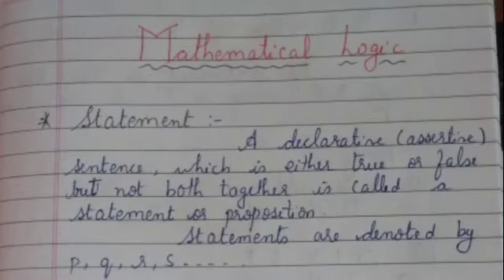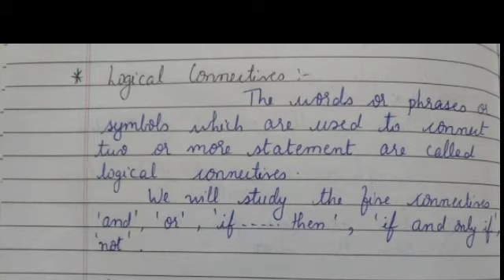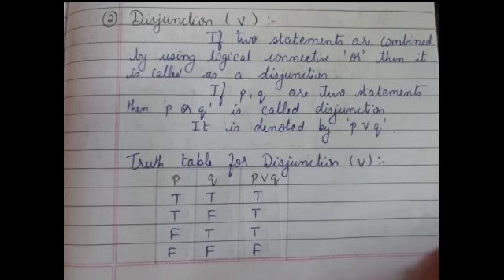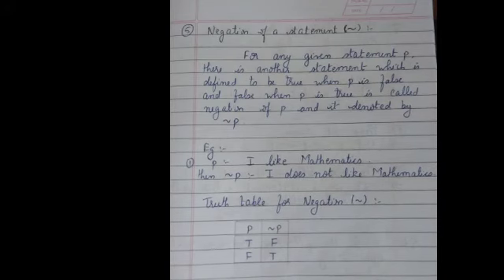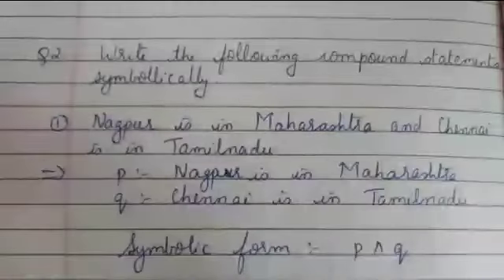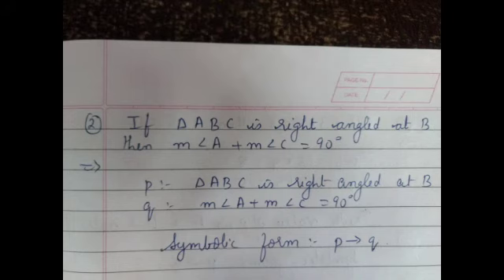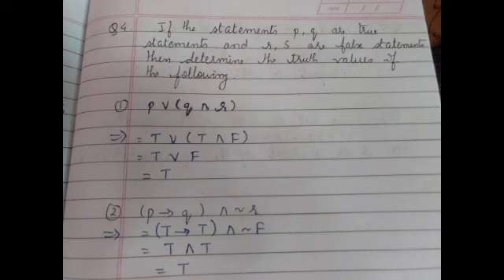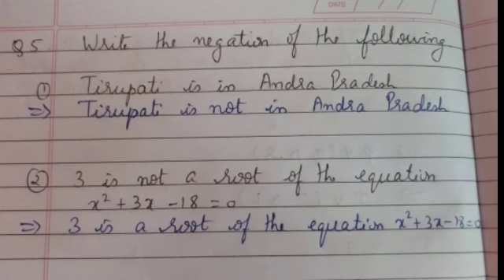Std 12 Mathematical Logic:- Introduction and exercise 1.1 --by Miss Apeksha Kadu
Std 12 th @paper 1@ Mathematical logic@new syllabus